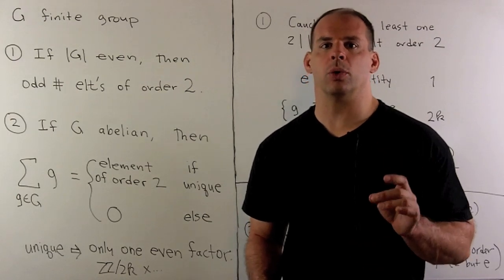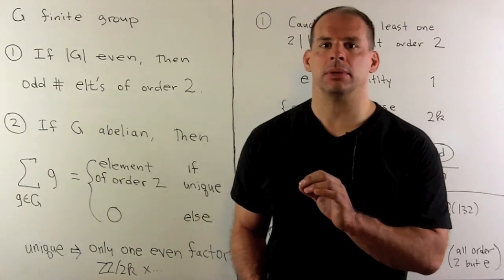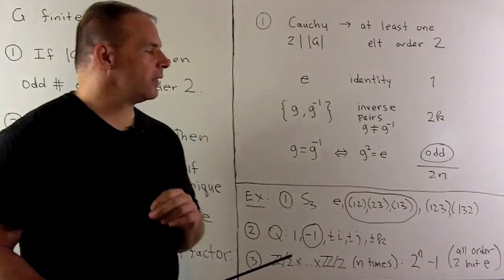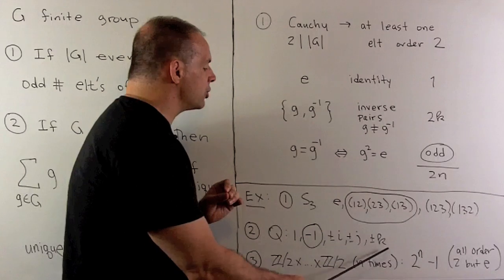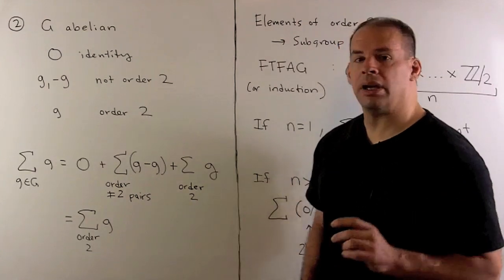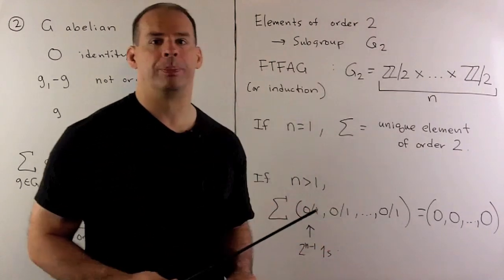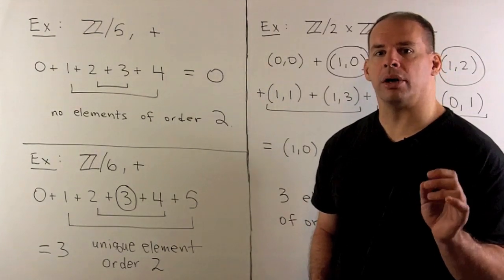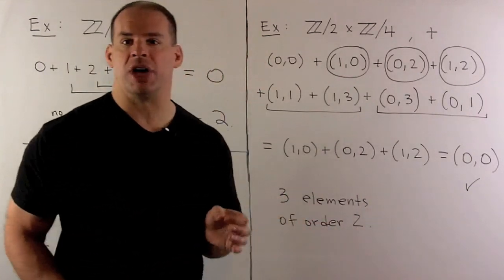Order 2 Elements in Finite Group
Abstract Algebra:  Let G be a finite group.  (1)  If |G| is even, show that G has an odd number of elements of order 2.  (2)  If G is abelian, we compute the sum of the elements of the group (where group multiplication is written as addition).